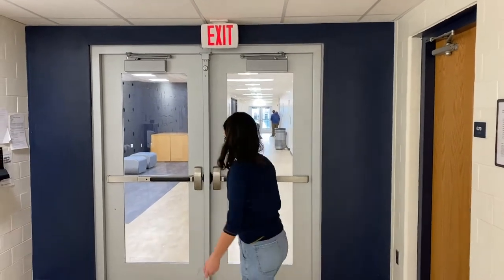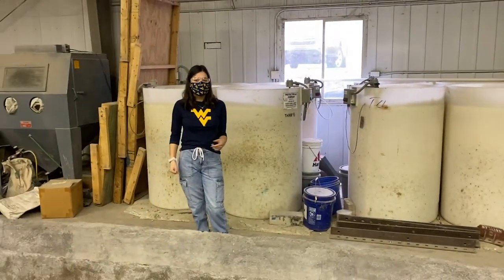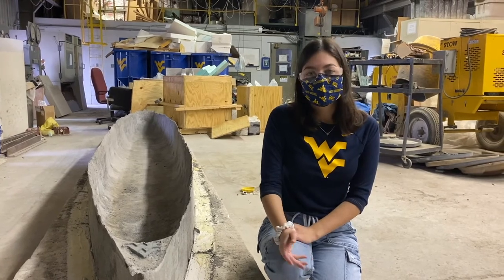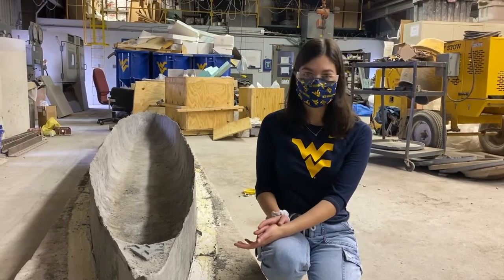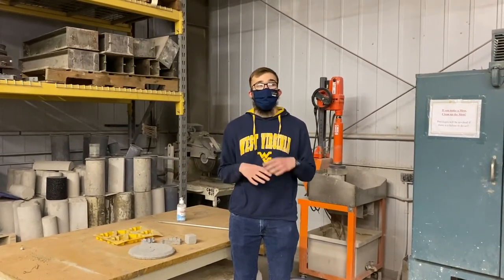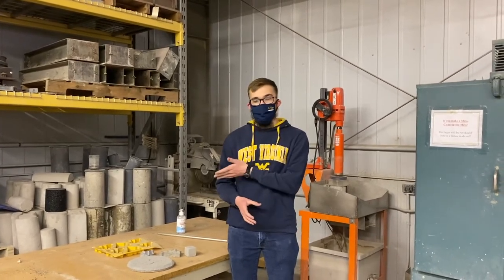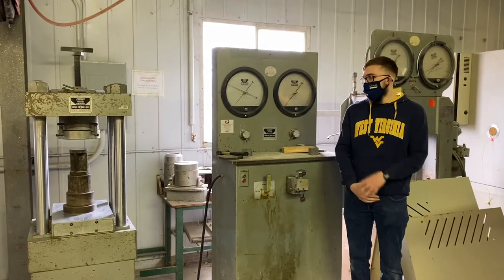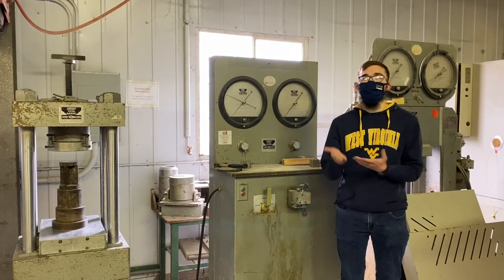Civil Engineering Lab - Concrete Canoe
Maddie and Drew, Co-Captains of the Concrete Canoe Team at WVU, show you what the Civil Engineering Lab at the Statler College looks like!